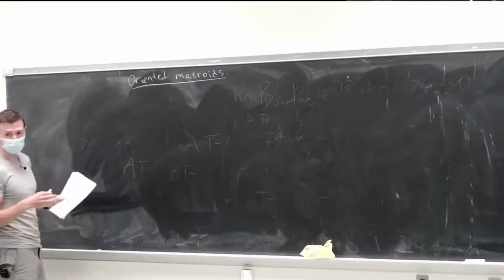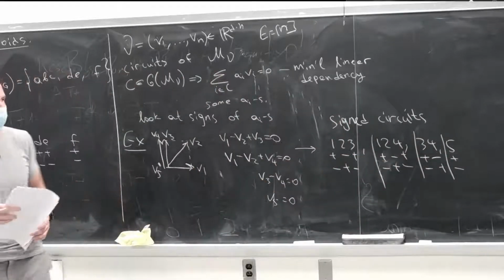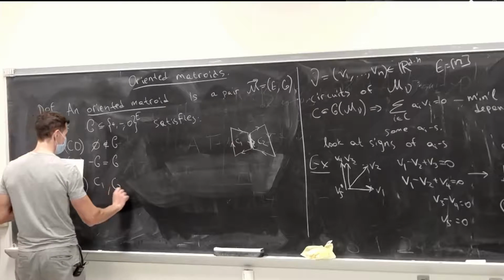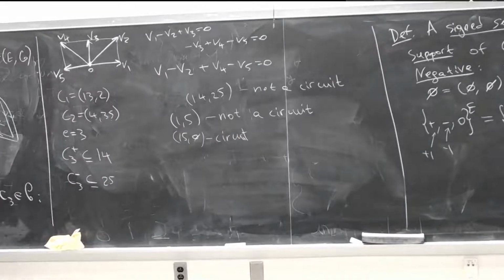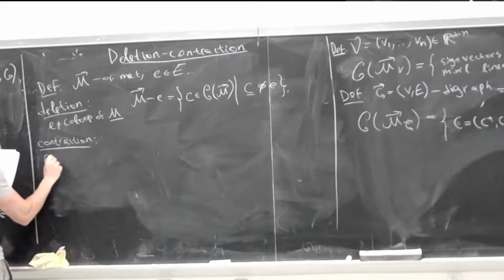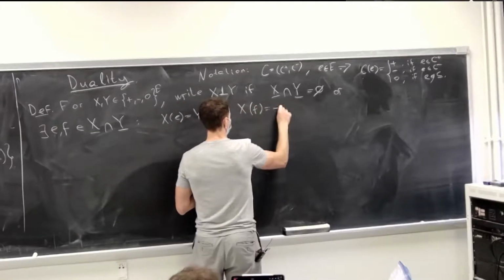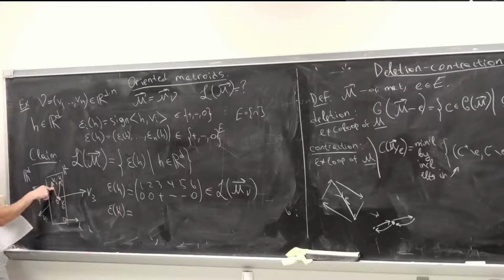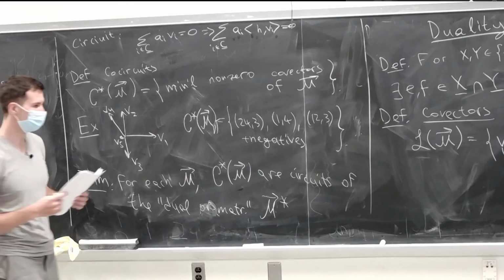28. Oriented Matroids. Basic definitions and examples.